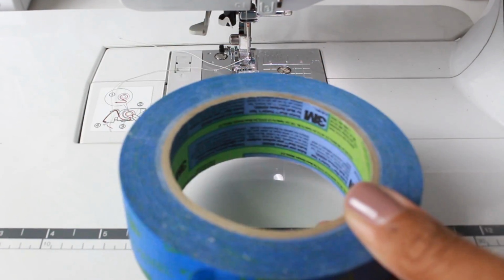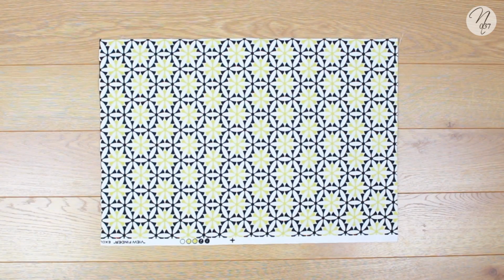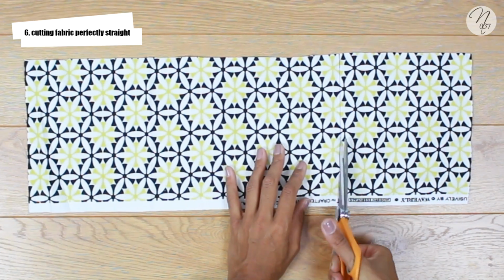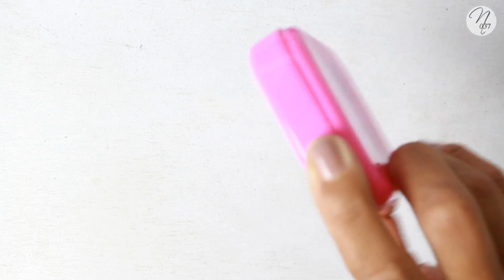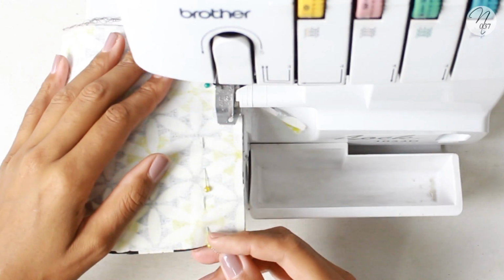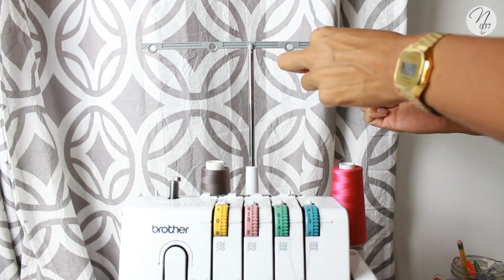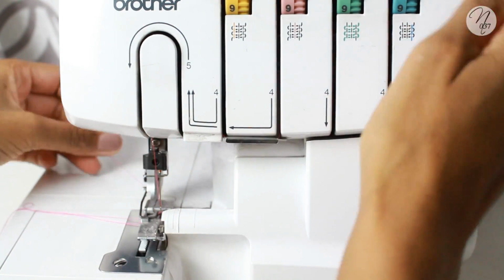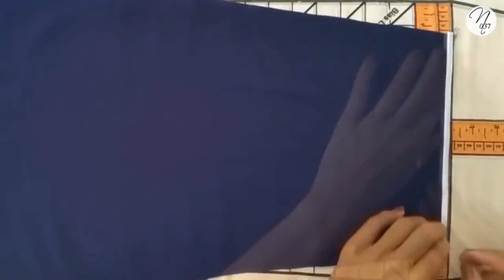17 DIY & Sewing Hacks + Tips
Be sure to give the video a thumbs up if you found it helpful.

17 DIY & Sewing Hacks plus tips. Everything from an easy way to thread a serger to DIY pattern weights. I hope the vid is helpful. Let me know below what are some of your fave hacks/tips/advice.

DIY Maxi Cardigan | can be used for an open front abaya too

SEWING EQUIPMENT

My current sewing machine | Brother SQ9185

My previous sewing machine | Brother XL-2600i great for beginners

My current serger | Brother 1034D